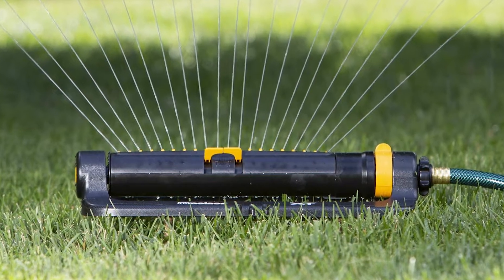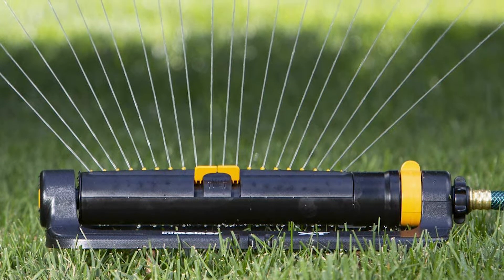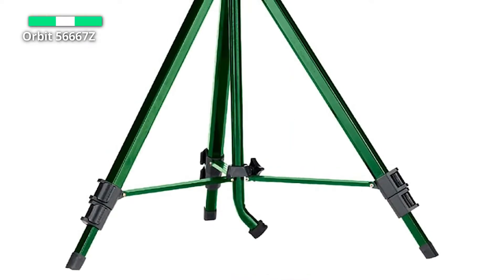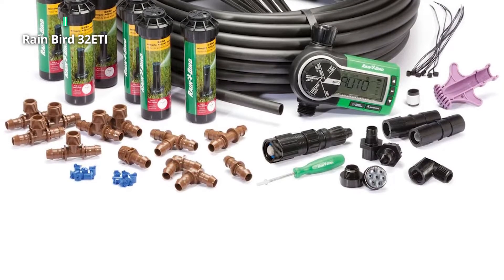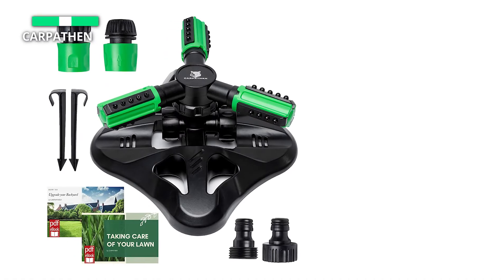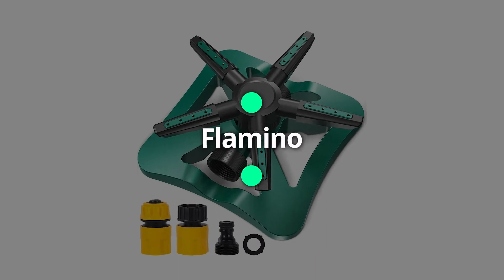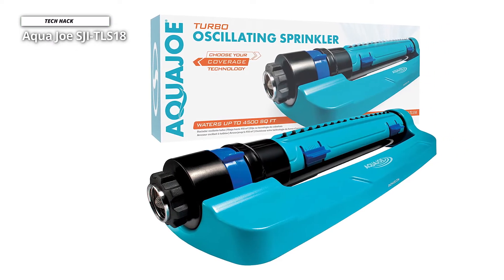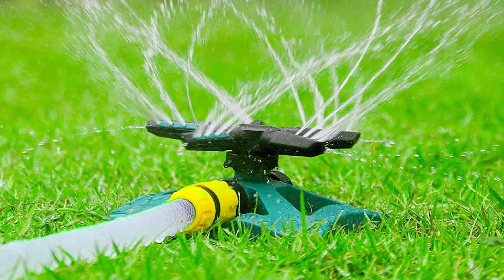TOP 6: Best Lawn Sprinkler 2022 | Keep Your Yard Hydrated!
🠺 Melnor 65074-AMZ XT
🠺 Orbit 56667Z
🠺 Rain Bird 32ETI
🠺 Aqua Joe SJI-TLS18

TIMESTAMPS
00:00 INTRO
00:23 Melnor 65074-AMZ XT
01:29 Orbit 56667Z
02:45 Rain Bird 32ETI
03:44 CARPATHEN
04:42 Flamino
05:32 Aqua Joe SJI-TLS18

Hello, peeps. Today we'll take a look at the Best Lawn Sprinkler in the market. I made this list based on my favourite, and I'm trying to help you find the right one for your needs. Let's get started.

1. Melnor 65074-AMZ XT

Whether your lawn is large or small, this sprinkler has you covered with 20 precision nozzles for coverage up to 4 500 sq. '. The easy-to-use adjustment lets you set the width & coverage area of the water spray so that you can water A large garden or a narrow strip of lawn. The dependable Infinity turbo drive motor provides smooth movements for even coverage that will not puddle.

2. Orbit 56667Z

The Orbit Zinc Impact Sprinkler on Adjustable Tripod is ideal for watering large areas. It is designed for dependability; impact heads have an uninterrupted water flow that is clog-resistant, even when used with dirty or reclaimed water from ponds and canals. It is attached to an adjustable tripod, and this sprinkler sprays up to a 90-foot diameter.

3. Rain Bird 32ETI

The RainBird automatic sprinkler system kit is one of the only in-ground sprinkler systems that the homeowner can install without calling a landscaping company or other professional installer. It attaches to an outdoor faucet like your garden hose would, and the tubing doesn't need to be buried very deep.

4. CARPATHEN

The Carpathen Water Sprinkler is the innovation that takes care of your lawn by cutting down your water bill and saving your time and energy so you can focus on things that matter. It covers an area of 1200 sq ft, and the Carpathen Garden Sprinkler waters evenly, ensuring effective and efficient irrigation. Your lawn will love its rotating feature that allows the sprinkler to water the middle of the area.

5. Flamino

Up Next is one of my personal favorites Flamino; this powerful sprinkler achieves more than irrigation, sprinkling water on the dry and hot ground to cool down, or using it as a new toy for kids or pets. It is Built with durable ABS material. It features rust and corrosion resistance, withstands significant impacts, and stands up to high water pressure, keeping it stable and firm to avoid toppling or cracking issues.

6. Aqua Joe SJI-TLS18:

The hose connection is typically the point where most sprinklers tend to fail, which is why we appreciate the durable zinc fitting of this Aqua Joe model. It allows you to hook up your garden hose securely without worrying about cracking or snapping off a plastic connection. The brass nozzle heads are also a nice perk and are more likely to withstand heavy use than plastic versions.